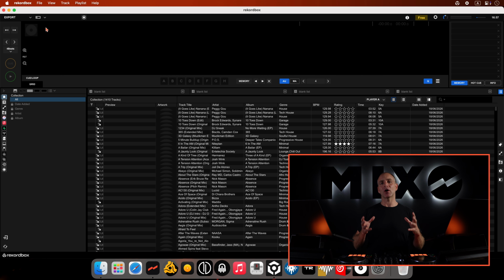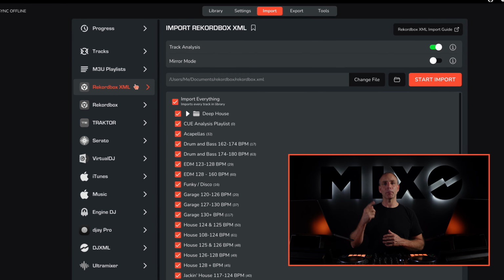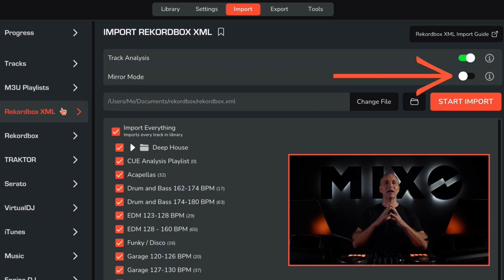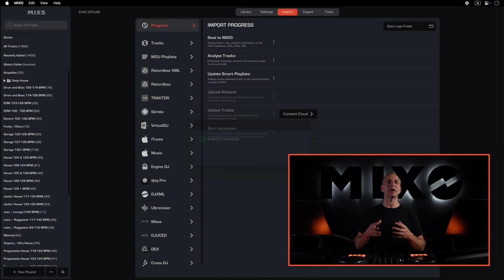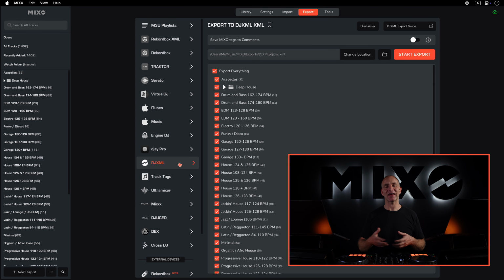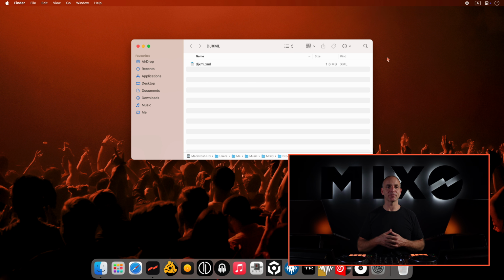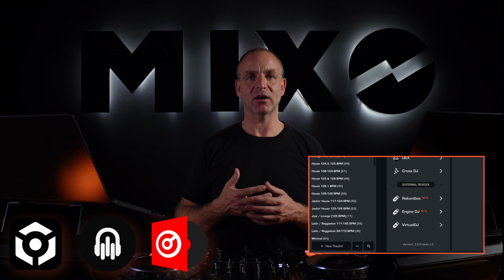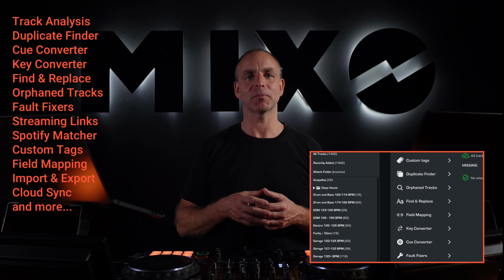RekordBox XML to DJXML - Move your entire DJ library with MIXO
Here’s how to transfer your DJ library from RekordBox to DJXML using MIXO with all your playlists, cue points, hot cues, and track metadata between DJ platforms in just a few minutes — all through MIXO’s powerful syncing tools.

What we’ll cover:
- How to import your music from RekordBox into MIXO
- How to export your playlists and tracks from MIXO to DJXML

Timestamps:
00:00 Intro
00:12 Import from RekordBox via XML
01:26 Track Analysis
02:42 Playlists
03:57 Export to DJXML
04:22 Save MIXO Tags
04:40 Playlists in DJXML
05:06 Discover MIXO | Your DJ Library